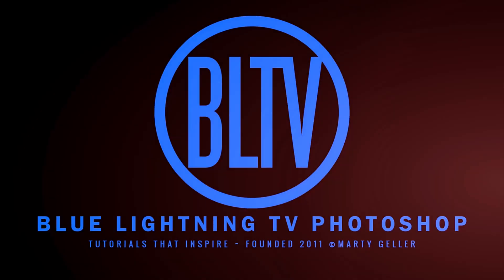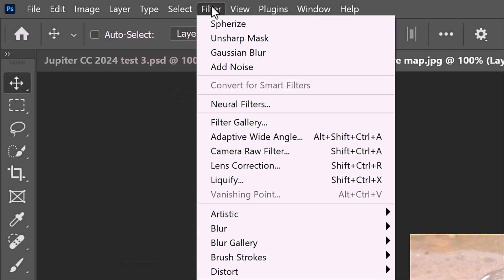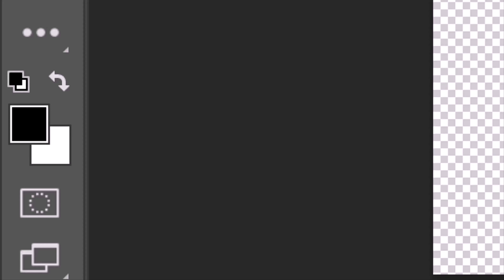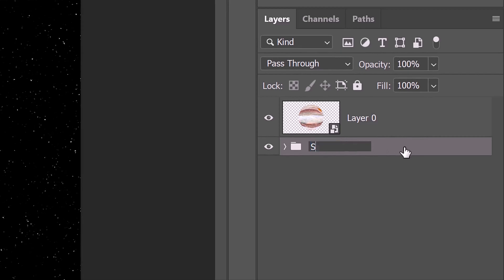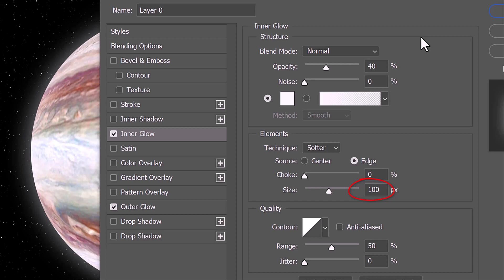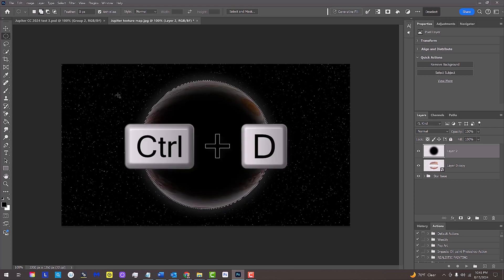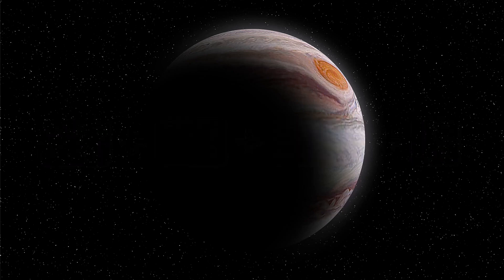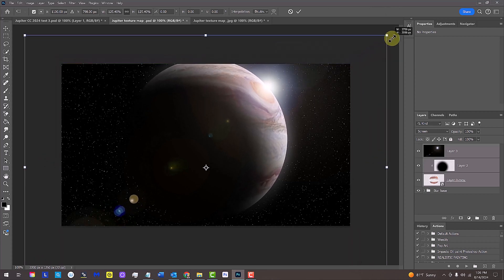Photoshop: Create the Planet JUPITER in Deep Space.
Photoshop CC 2024 tutorial showing how to create the planet, Jupiter in deep space.